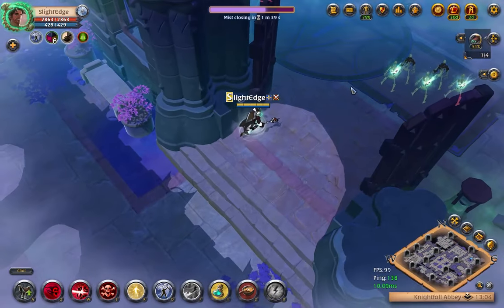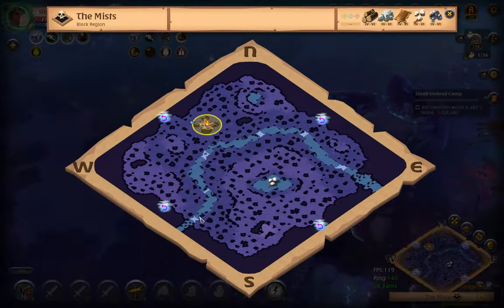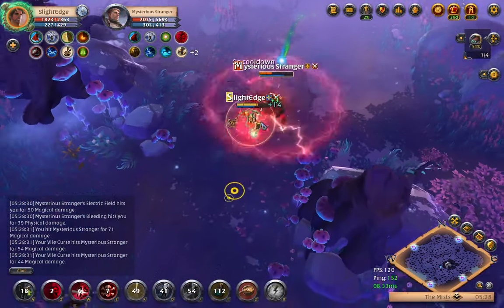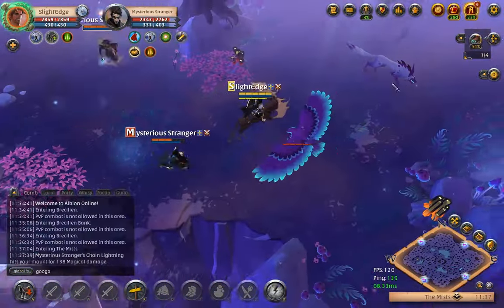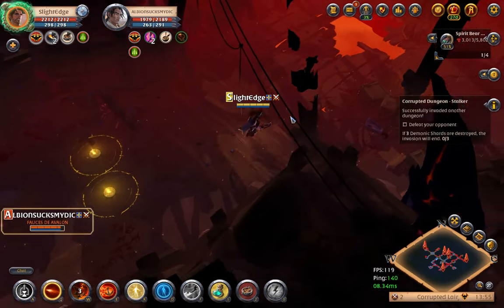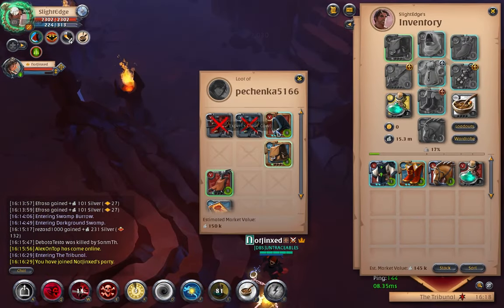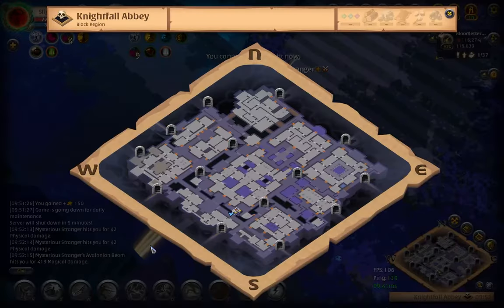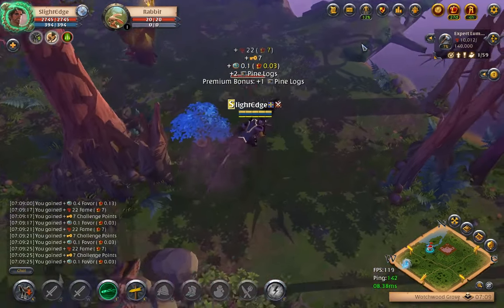582 Hours In Black Zone Soulless Grim Reaper – The Slight Edge - Albion Online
582 hours since we started this trip, the system remains the same, taking on work 1 step at a time but doing the step with consistency even when it gets hard.
 ►TIMESTAMPS:
0:00 – Slight Edge;
0:12 – Run Spear, Run;
0:53 – Death Givers Meets His Master;
1:11 – Better Rat Wins Carving+Whispering;
1:27 – Battle Axe My Favorite Meal;
1:52 – Dagger Pair Makes A Donation;
2:14 – Dual Sword Gets Outrated;
2:28 – Frost Staff Likes To Dismount People;
2:52 – I Can Rat With Any Weapon;
3:13 – New Pvp Experience vs Death Givers;
3:39 - Preparing For A New Journey;
4:23 - VS 1800IP Double Bladed;
4:44 - Getting Ratted By 1700IP Bear Paws;
5:00 - Escaping A Sweat Lord;
5:45 – Watch This to Win More;
Backround music:
In-game albion music.